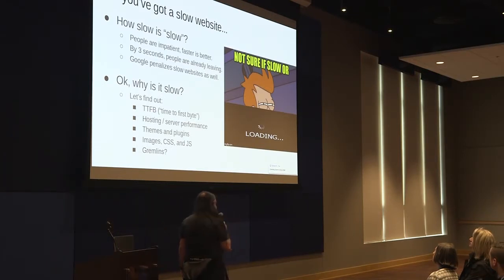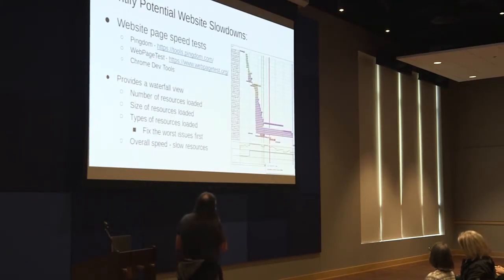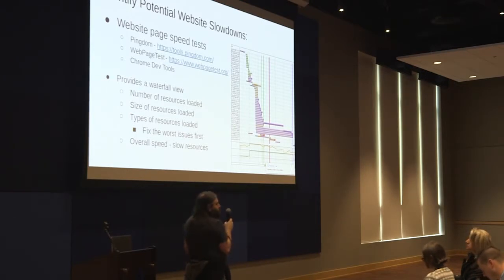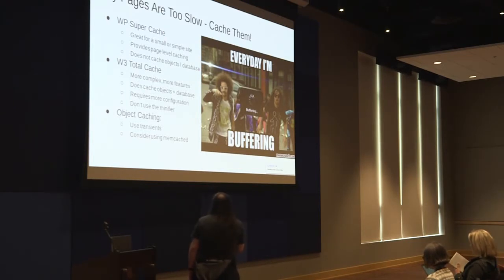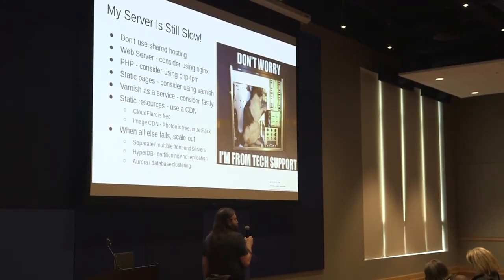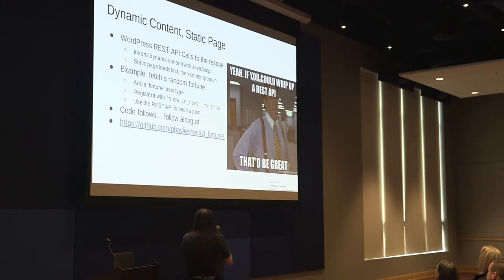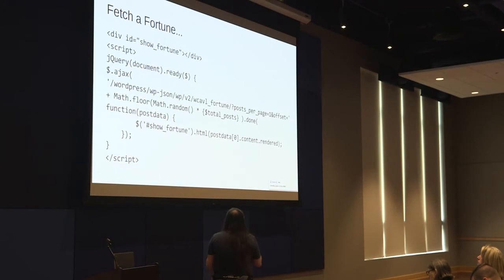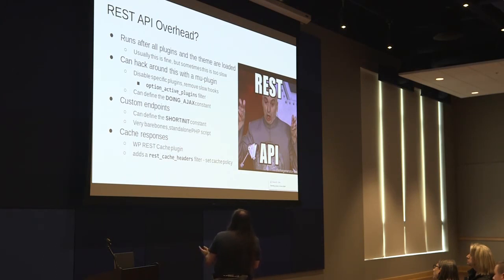Peter Baylies: Speeding Up Your WordPress Site!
This session covers how to analyze and identify slowdowns and bottlenecks in your website performance, use the right tools and plugins to optimize your website page speed, and leverage Javascript and the WordPress REST API to add fast, dynamic content on your newly speedy site!
Takeaways:
Performance analysis and debugging is the first key step in site optimization. This will guide the next optimization steps, such as caching, or image optimization. Often, there is much room for improvement, and complex sites can benefit from caching at several different levels.